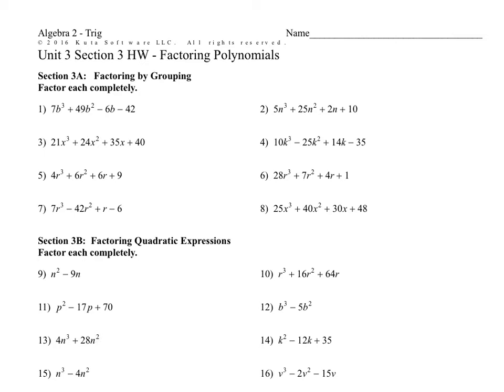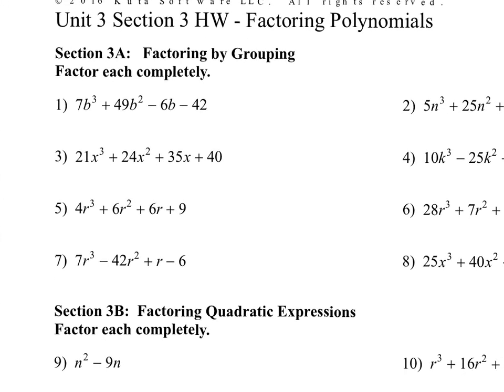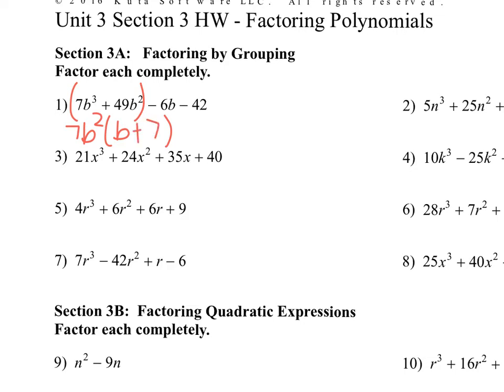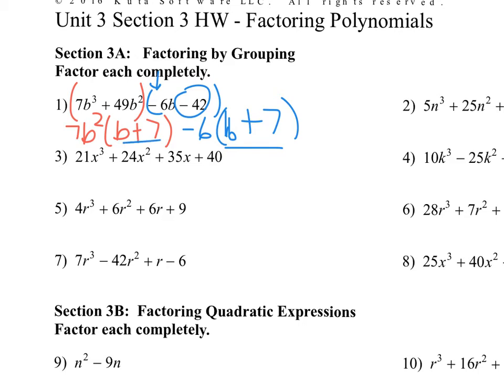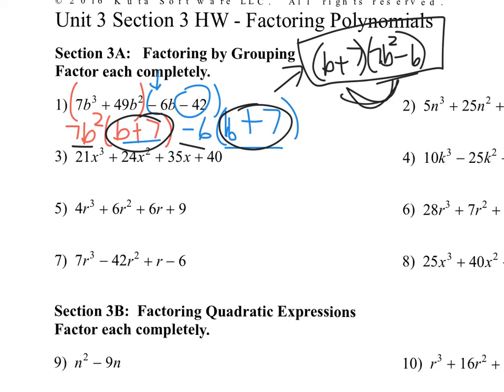a2t u3 s3 v1